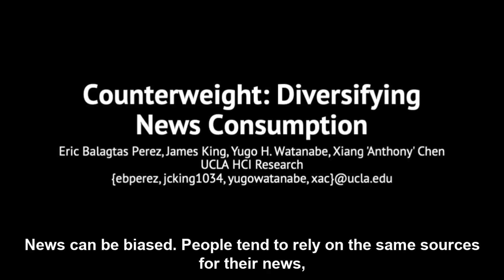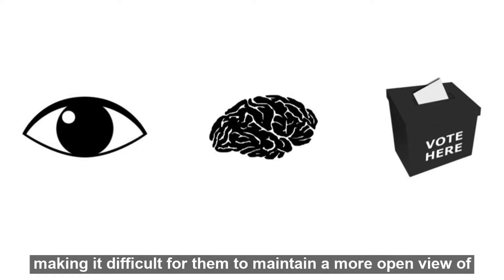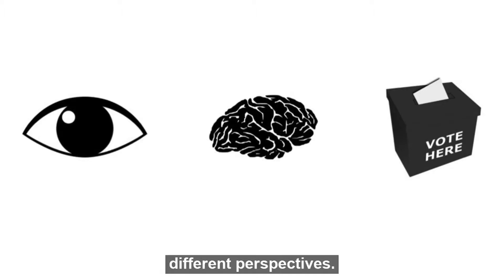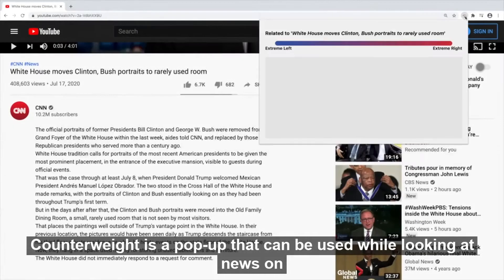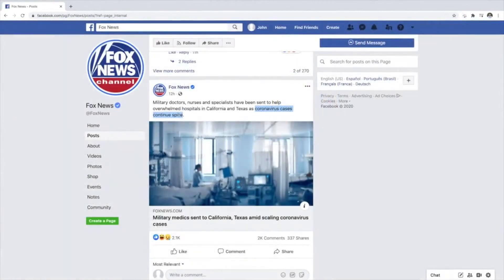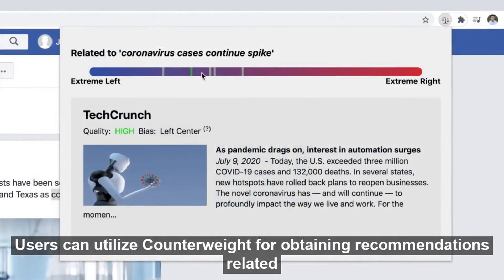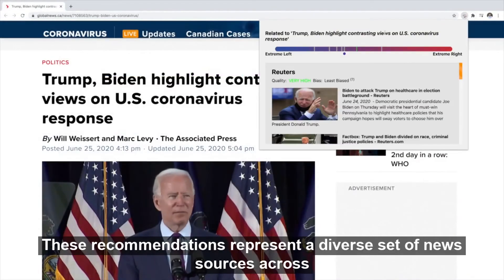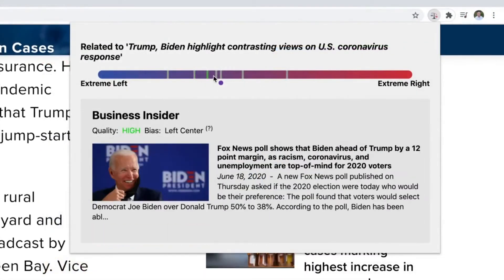Counterweight: Diversifying News Consumption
Eric Balagtas Perez, James King, Yugo H Watanabe, Xiang 'Anthony' Chen

Session: Demonstrations

Abstract
The bias of news articles can strongly affect the opinions and behaviors of readers, especially if they do not consume sets of articles that represent diverse political perspectives. To mitigate media bias and diversify news consumption, we developed Counterweight---a browser extension that presents different perspectives by recommending articles relevant to the current topic. We provide a platform to encourage a more diversified consumption of news and mitigate the negative effects of media bias.